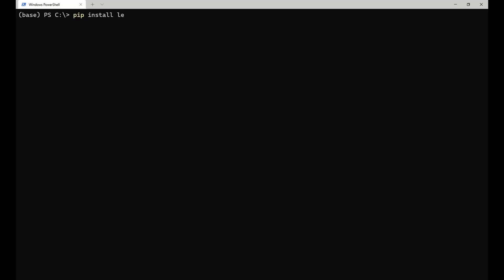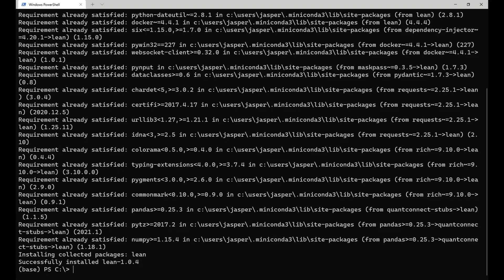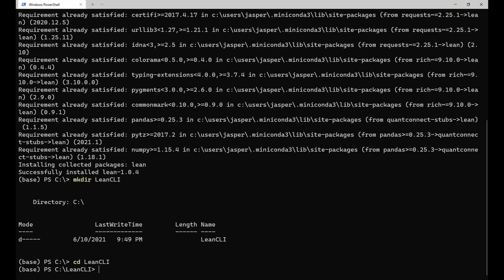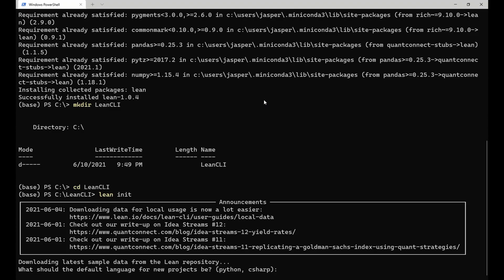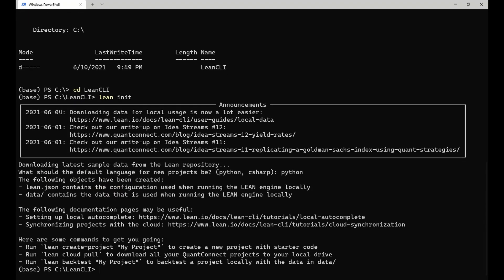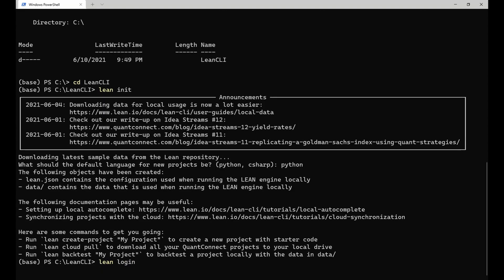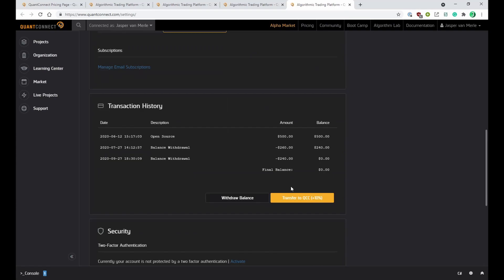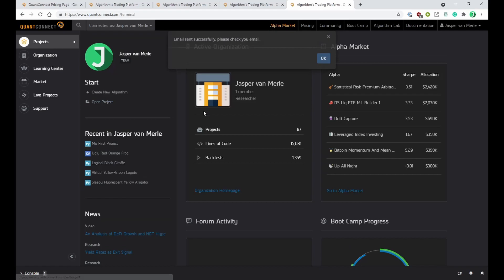Installing the LEAN CLI for Algorithmic Trading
The LEAN CLI is a radical leap in the openness and accessibility of quantitative trading. Through the CLI you can now research, backtest, and live trade algorithmic strategies with the LEAN Engine. With a few simple pip commands, you can run LEAN locally and code in your favorite IDE, or send the same code to our cloud processing and data stores.

With the LEAN CLI Data Downloading functions, you can now export data from QuantConnect's cloud to run LEAN locally for an improved design and coding experience.